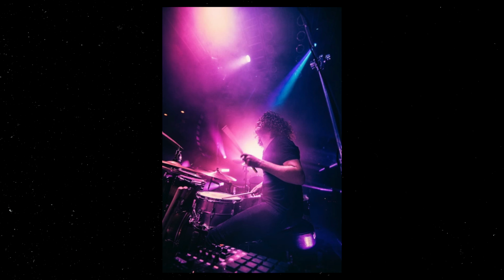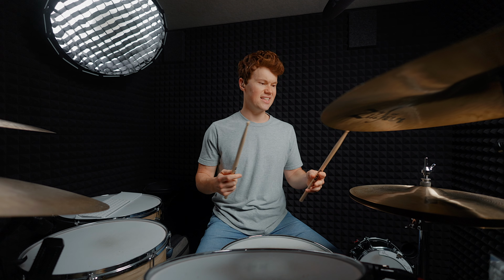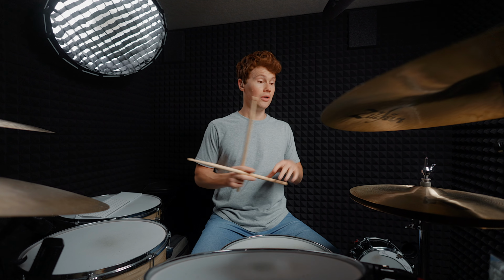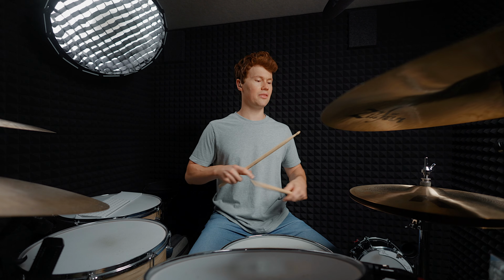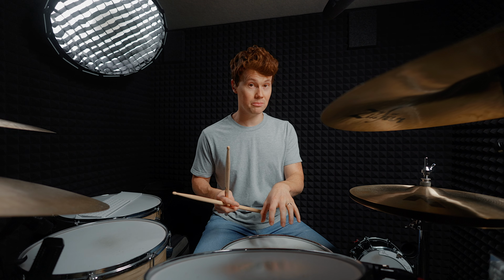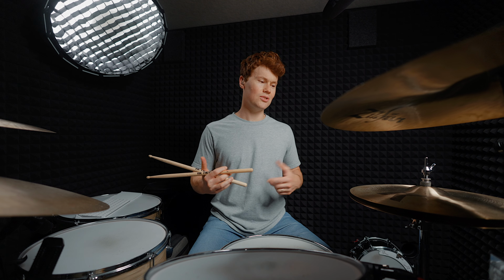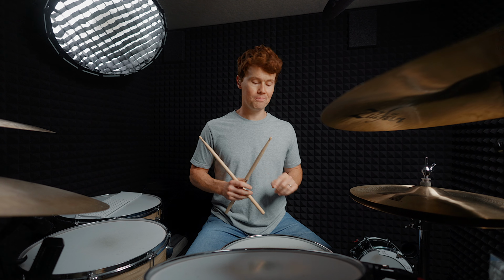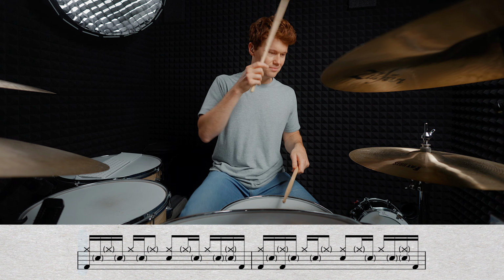This Beat Brings The Heat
Today I'm breaking down an intense groove borrowed from one of my favorite drummers, Ilan Rubin.

0:00 Intro
1:02 Start with the hi-hat
2:42 Add the backbeat
3:43 Add the ghost-notes
5:28 Add the bass drum
6:45 Shift the ghost-notes
7:47 Add a double on the bass drum
8:59 Outro